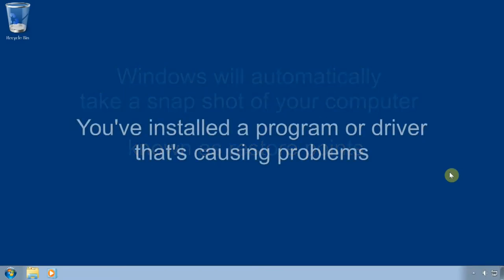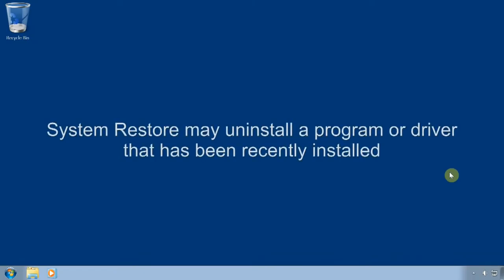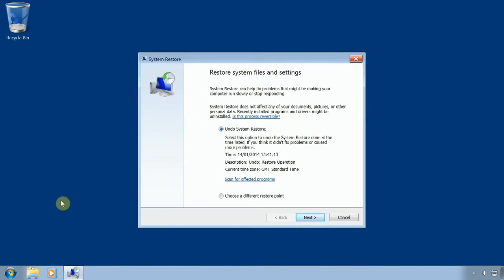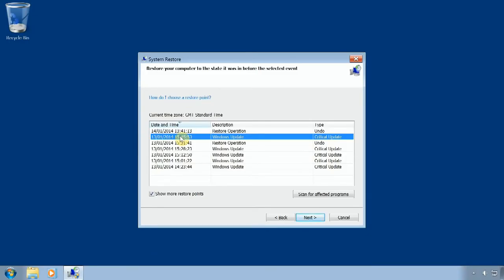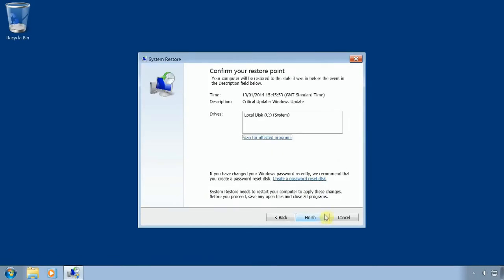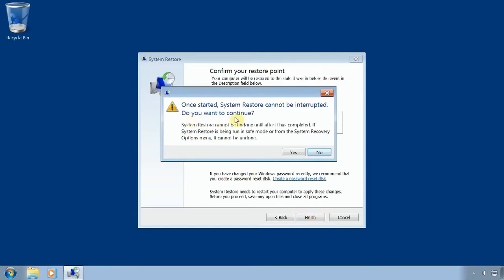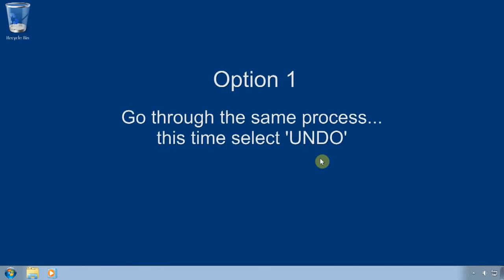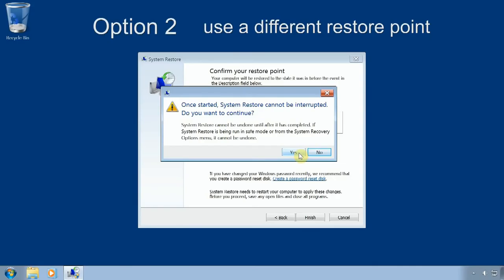TechDiveTV Help Desk Episode 42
In this episode of TechDiveTV Help Desk, we show you how to restore your computer to an earlier date in time.  You might want to do this if your computer is suddenly acting strange.  Our video today comes to us from our friends at EasyPCFix.